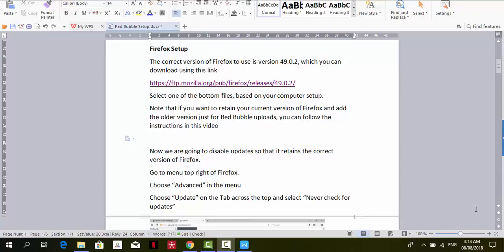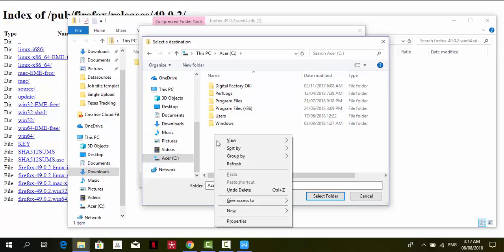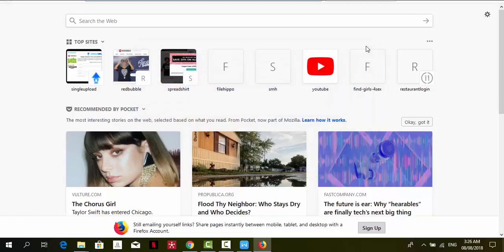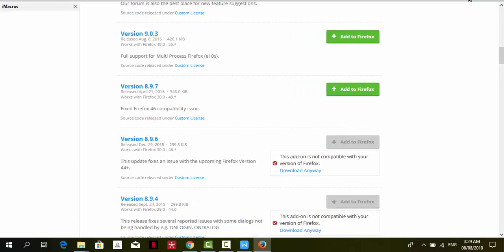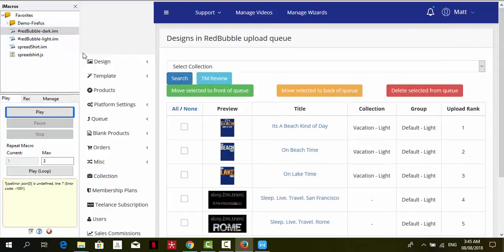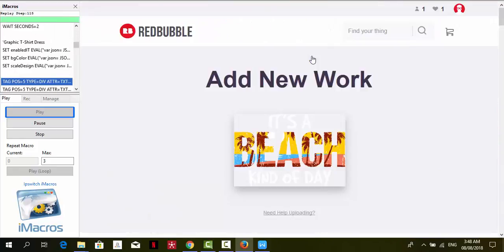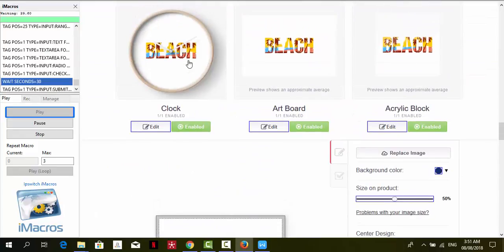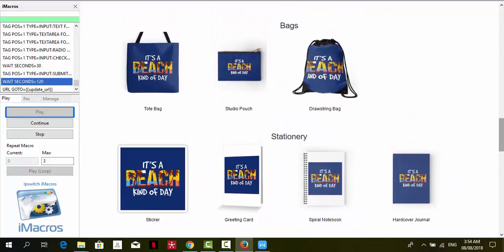Red Bubble Uploads 2